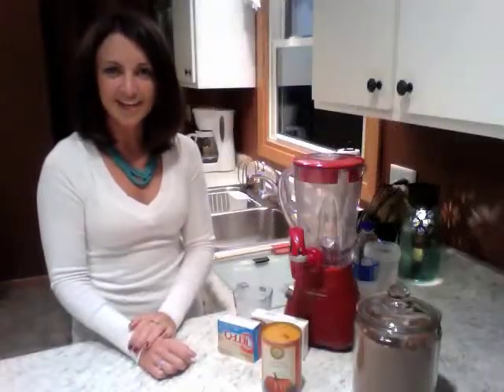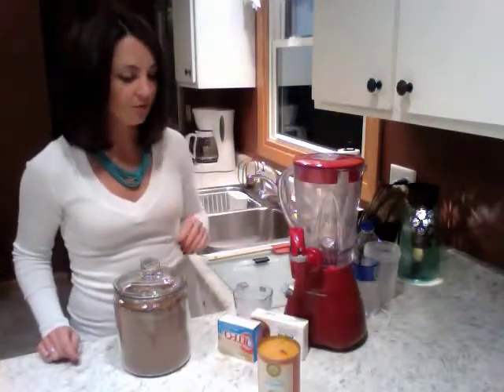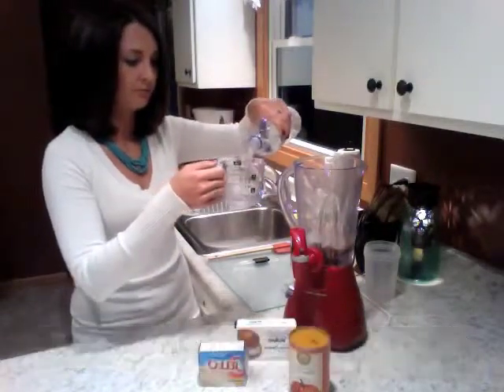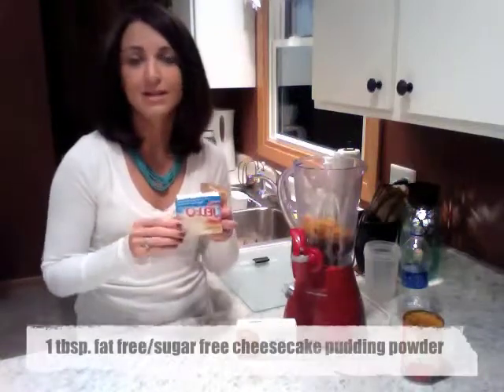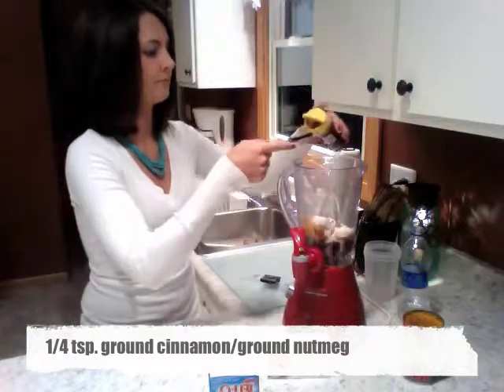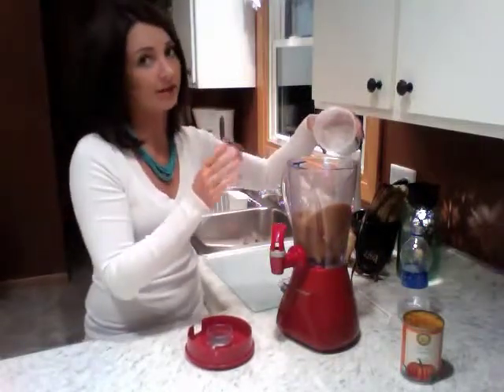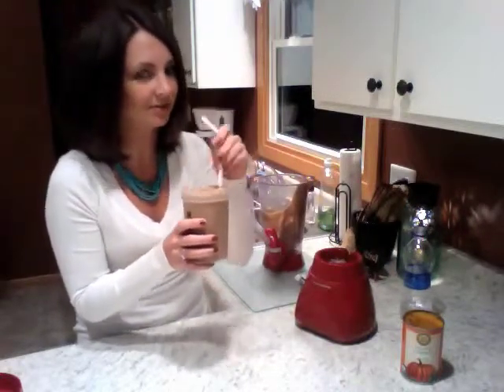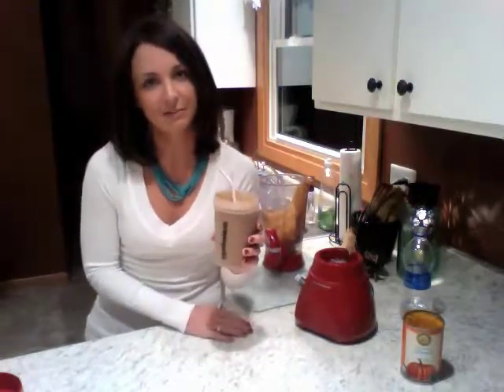Chocolate Shakeology Recipe: Pumpkin Roll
Who doesn't think of something pumpkin related when thinking of fall? I personally love pumpkin rolls and when I found a HEALTHY pumpkin roll Shakeology recipe, I knew that I had to try it!

• 1/2 cup canned pumpkin
• 1/4 tsp. cinnamon and/or nutmeg
• 2 Tbsp. low fat cream cheese
• 1 Tbsp. sugar-free Cheesecake flavored Jello pudding powder
• 1 Scoop Chocolate Shakeology powder
• 1/2 cup water
• 1/2-1 cup of ice, to desired thickness
*sprinkle on some chopped walnuts for effect! (optional)

Weight Watcher Points = 5